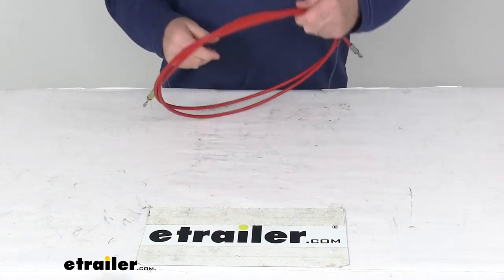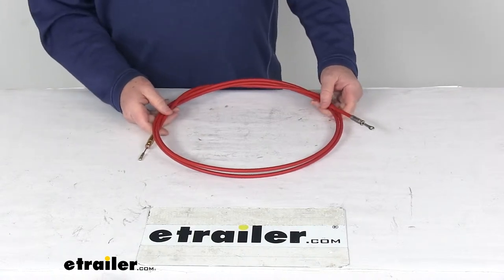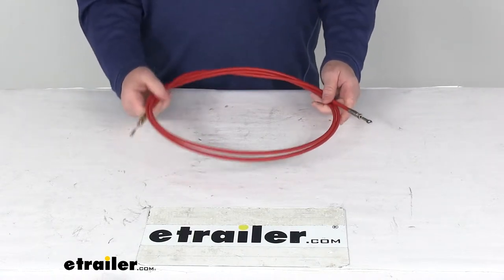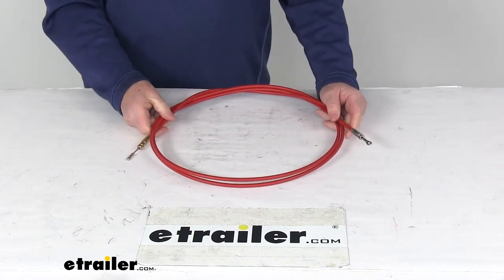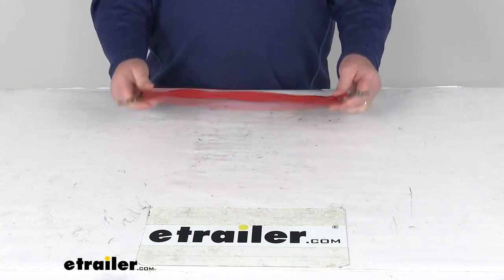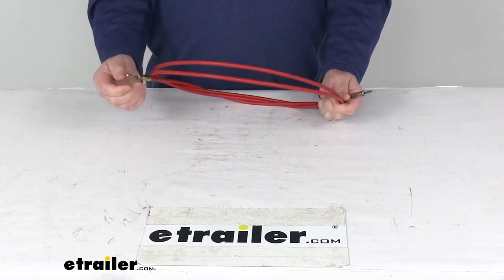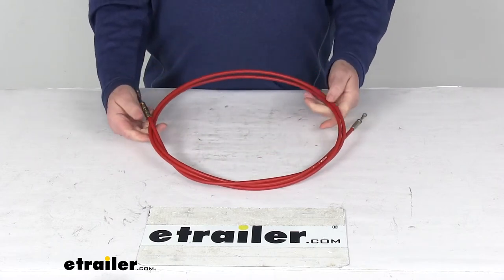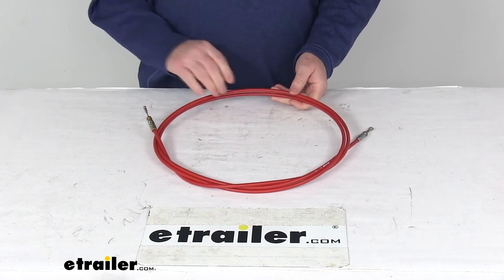etrailer | What to Know About the Replacement Control Cable for Western Snow Plow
Today, we're gonna take a look at the replacement control cable for the old style design, Western snowplow. Now this will replace your control cable on the Western snowplows and this one is designed to fit the old style design.It does replace the Western OEM part number of 55363 and the total overall length on this cable as nine feet. If you notice on one end it has the cable with the hole in it and on the other end is a ball connection here, but that should do it for the review on the replacement control cable for the old style design Western snowplow.